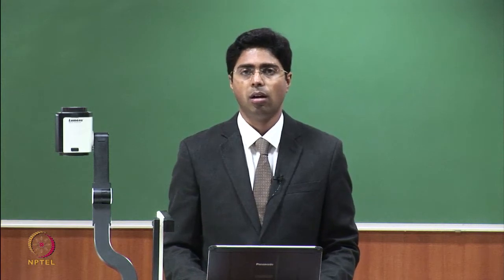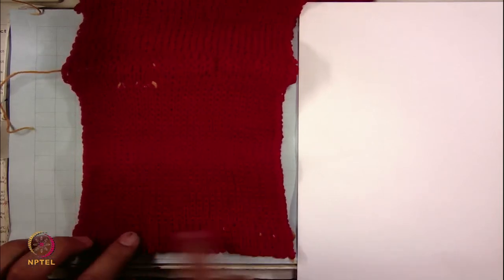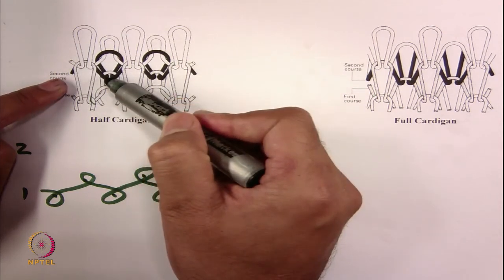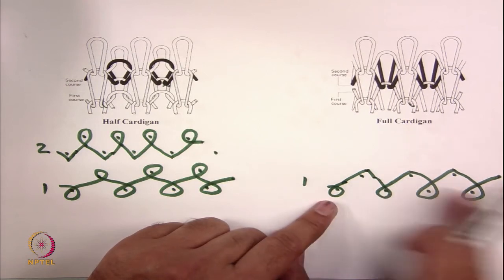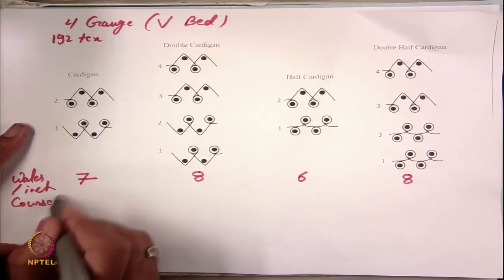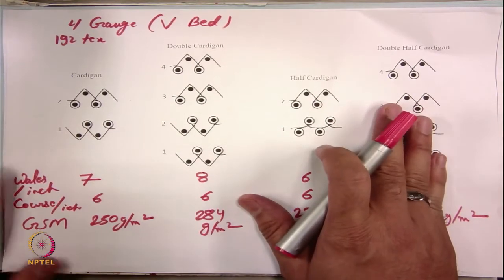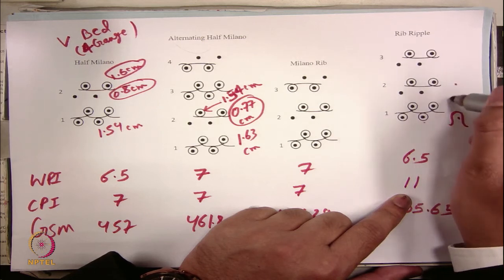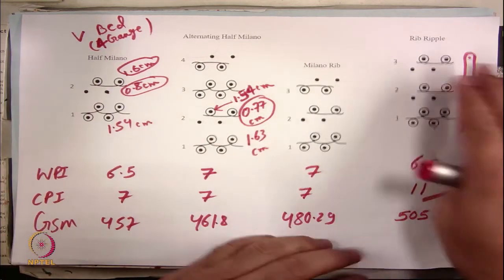Fabric Analysis-Influence of Float and Tuck Stitches